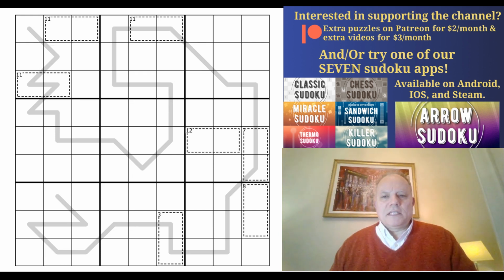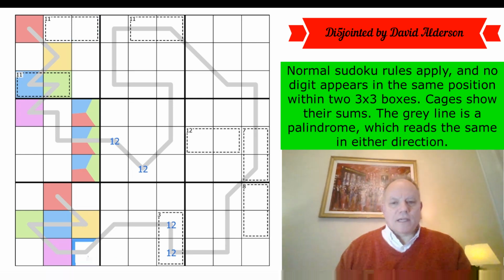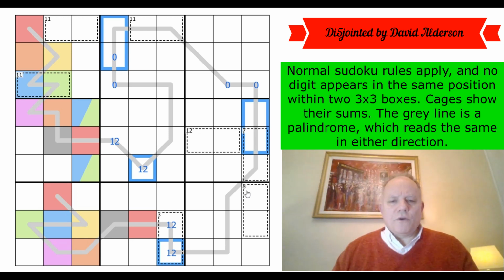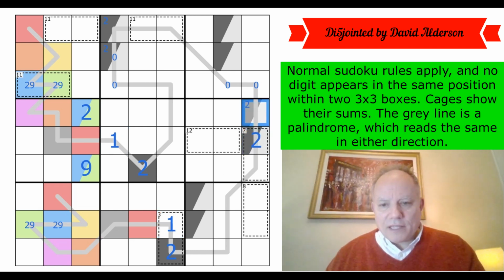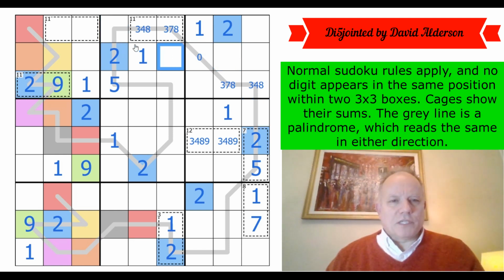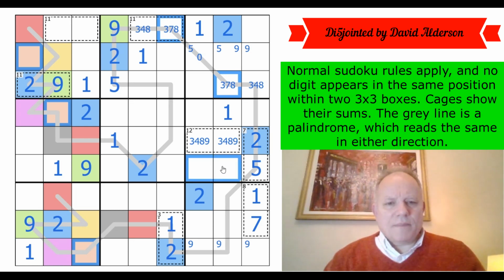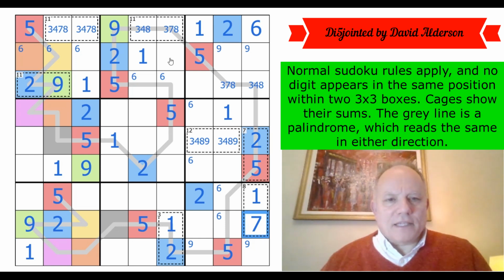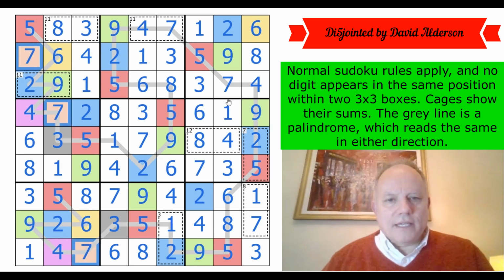A Monster Puzzle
Normal sudoku rules apply, and no digit appears in the same position within two 3x3 boxes. Cages show their sums. The grey line is a palindrome, which reads the same in either direction.

▶Music◀
Tim McCaskey plays Mozart's Sonata no 16 ("Sonata Facile")
▶SOFTWARE◀
▶Logo Design◀
Melvyn Mainini

Joel Blundell
▶ABOUT US◀